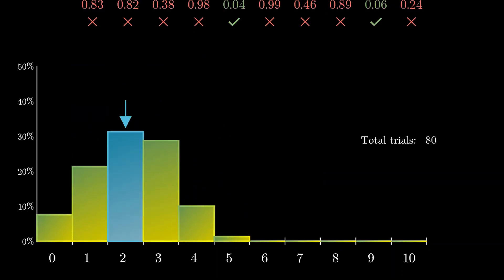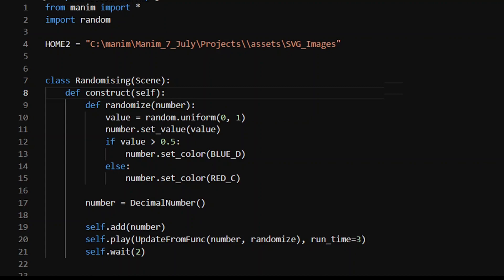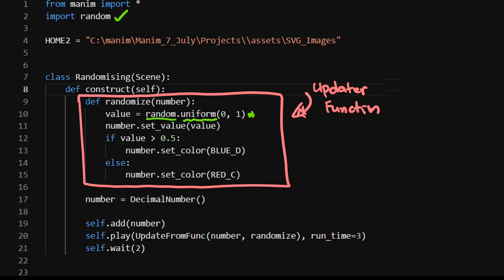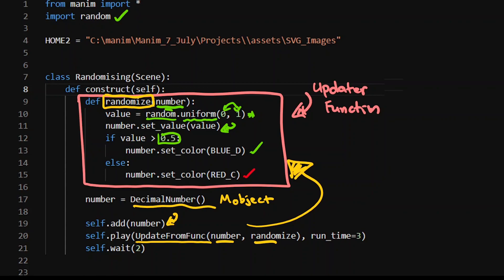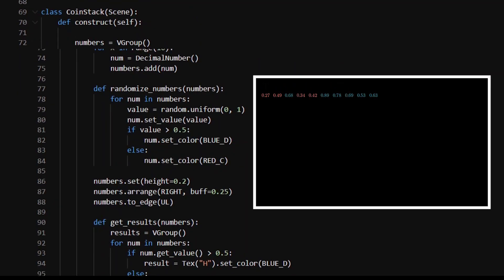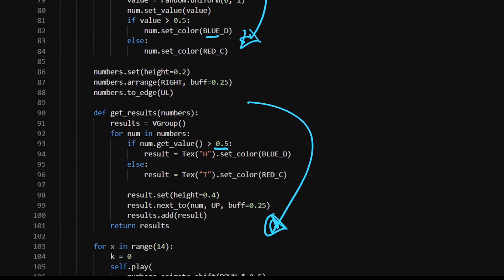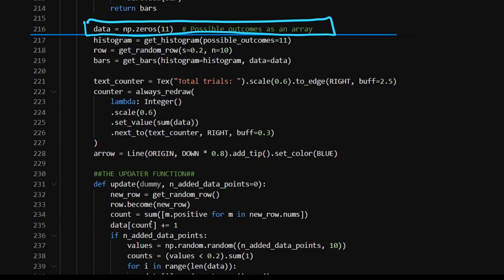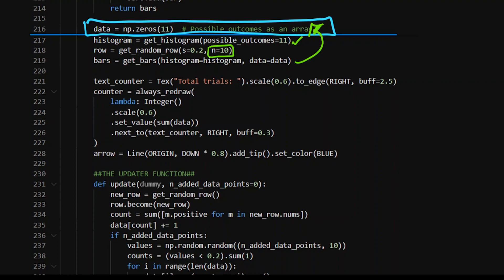How 3 Blue 1 Brown made his Binomial Distribution video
This tutorial is about 9/10 hard to follow and was a proper challenge to translate from 3B1B code to ManimCE.

Timecodes:
0:00 - Pre-Requs for understanding code
6:37 - Coin Stacking Example
9:25 - Binomial Simulation